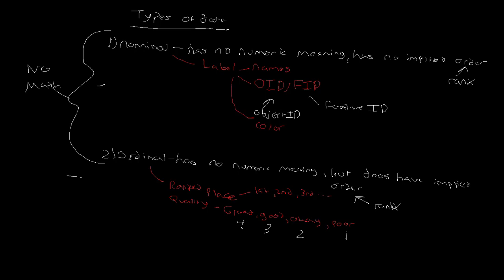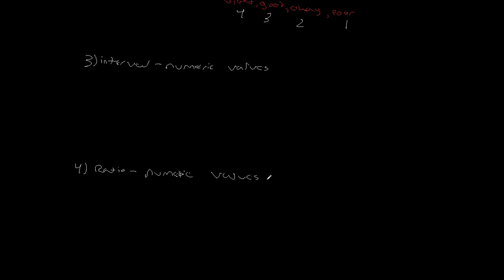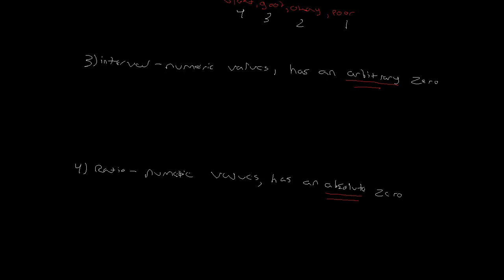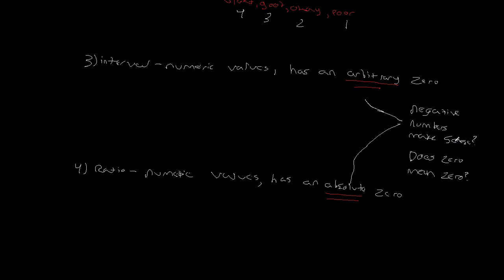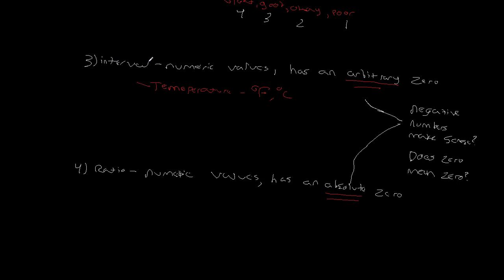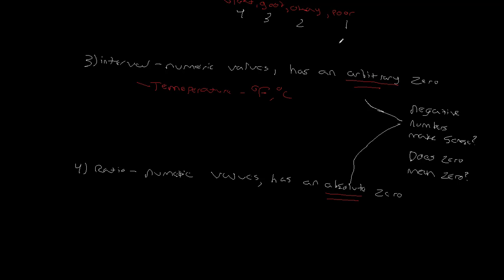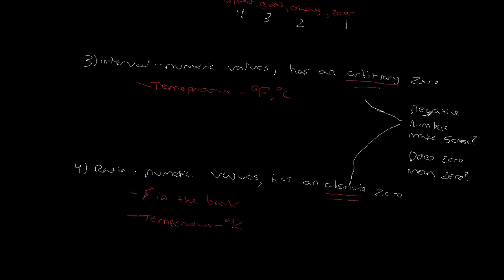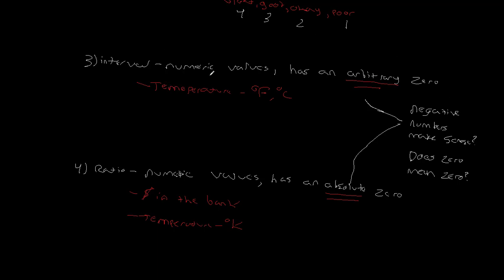Levels of Data Interval and Ratio